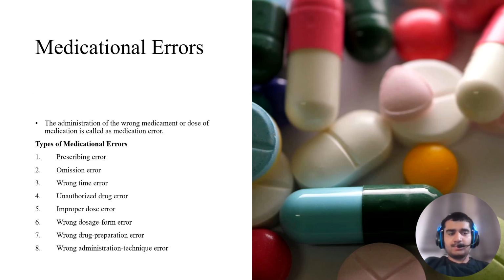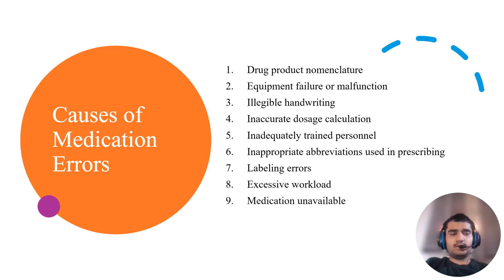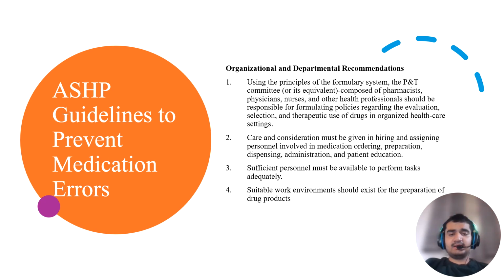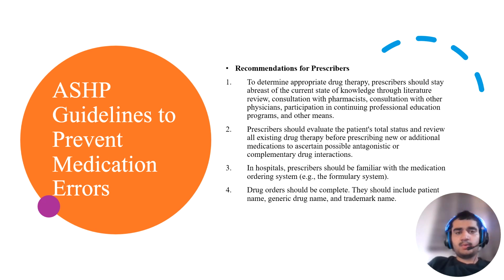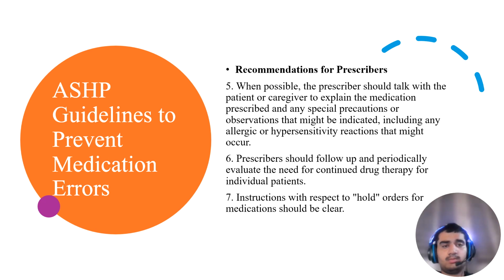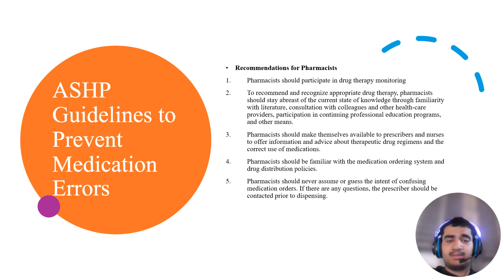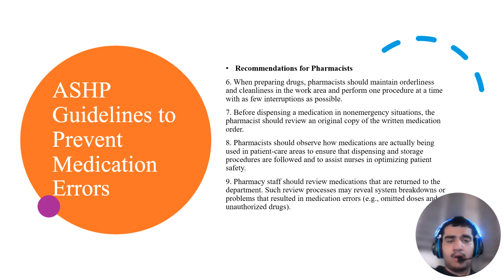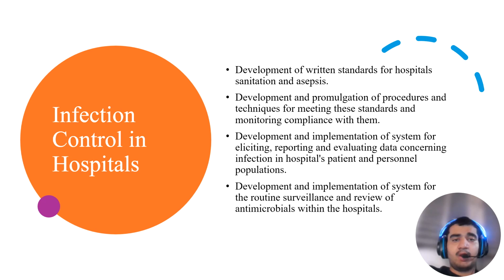Safe Use of Medication in Hospital